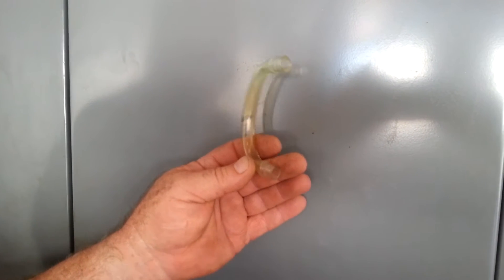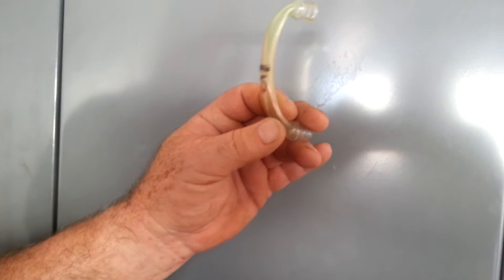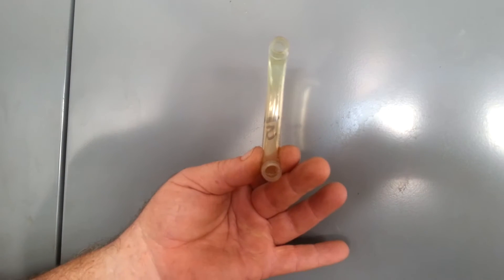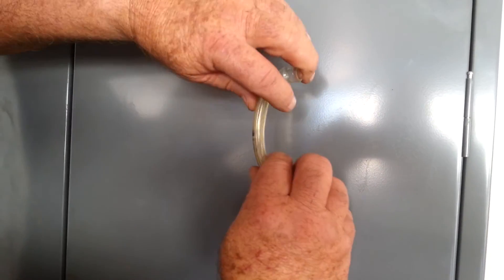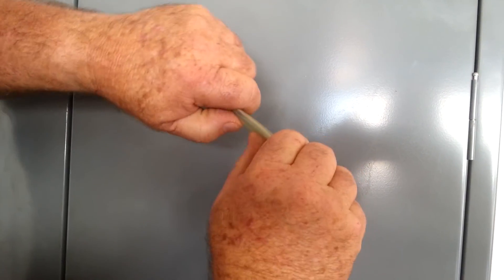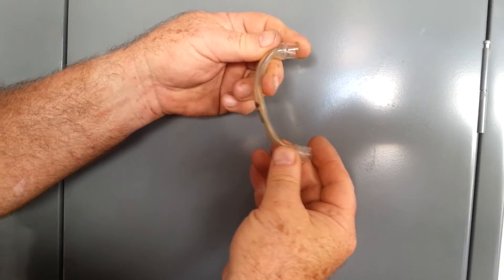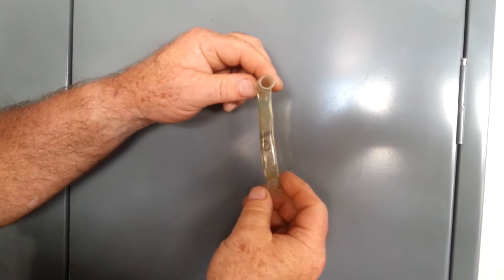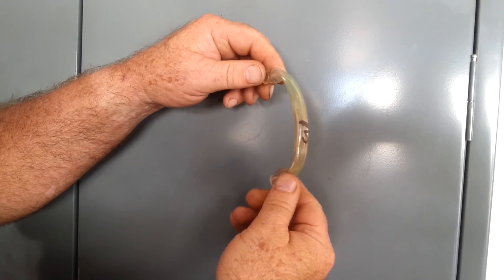FD Fuel sight tube Demo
They polypropylene sight tubes don't break.